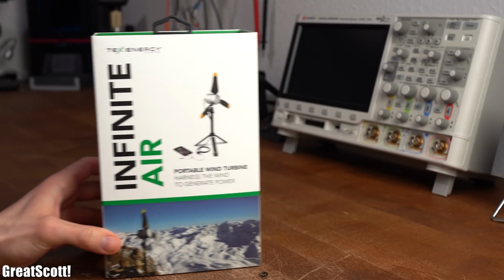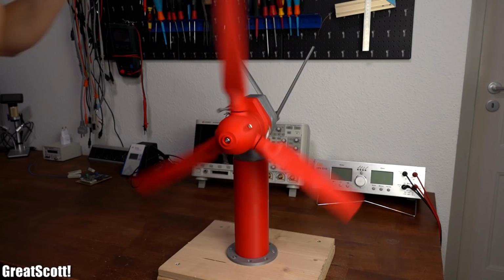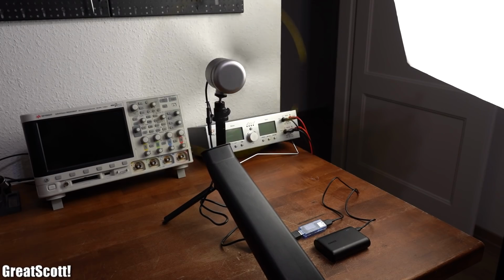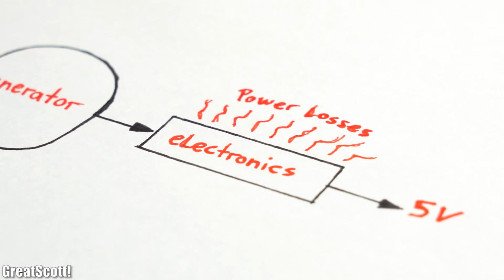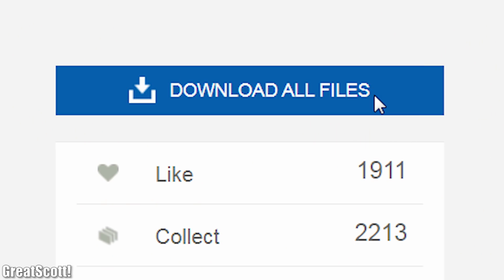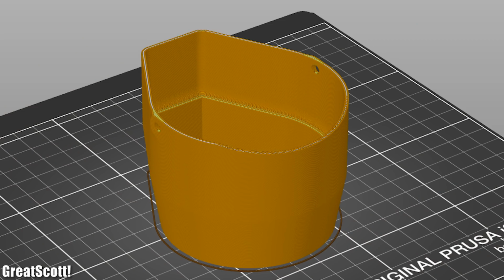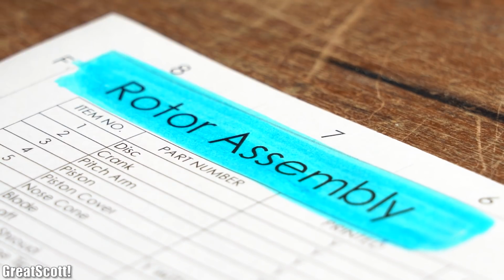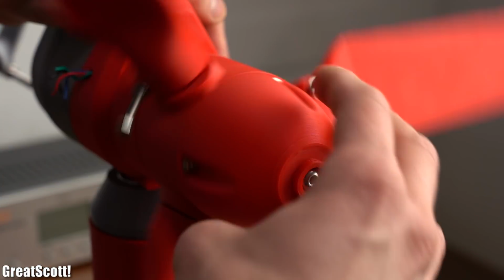Mini Wind Turbine || DIY or Buy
In this episode of DIY or Buy we will have a closer look at a commercial wind turbine. I will show you how it works and how much power it can output. Afterwards I will then 3D print a mini wind turbine I found on thingiverse and test it as well in order to figure out whether it makes sense to DIY such a wind turbine or whether we should stick to the commercial solution instead. Let's get started!

2011 Lookalike by Bartlebeats